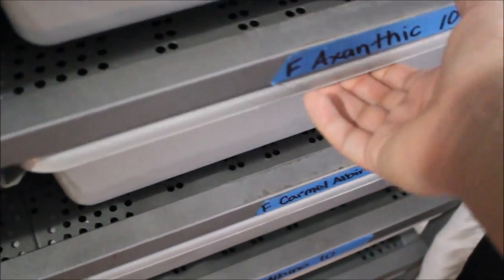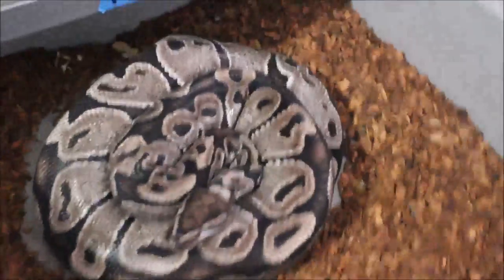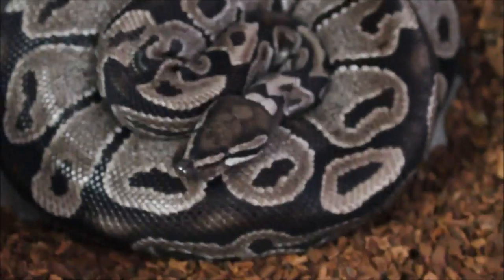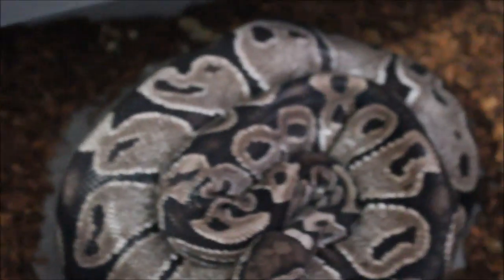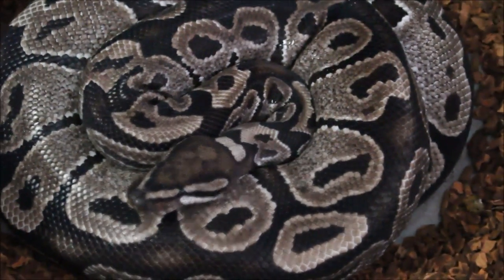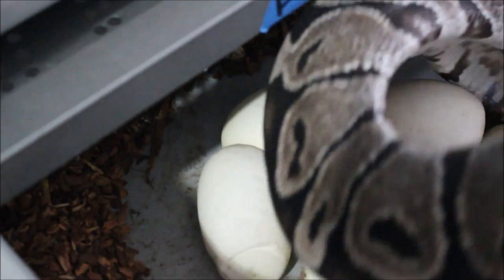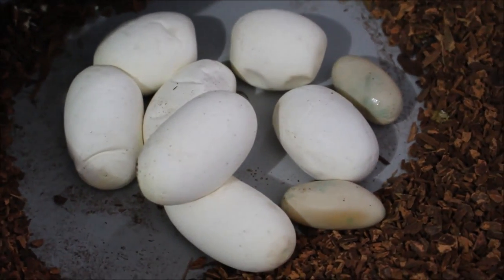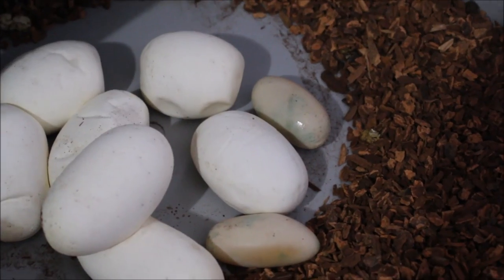2014 clutch 7